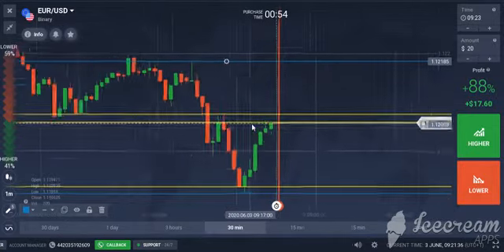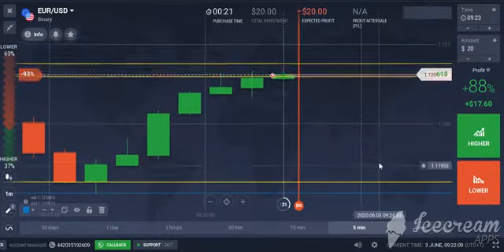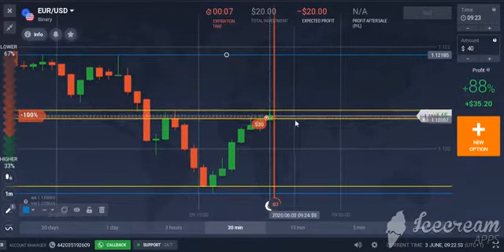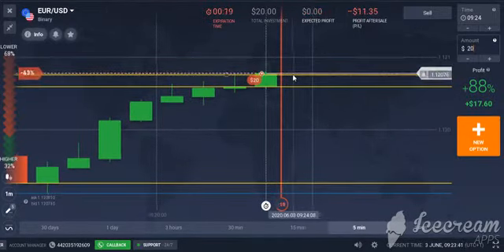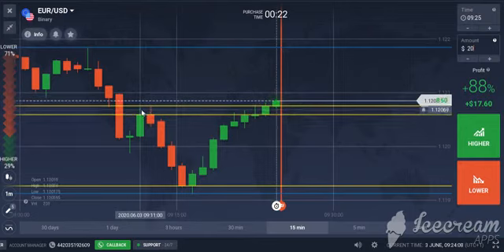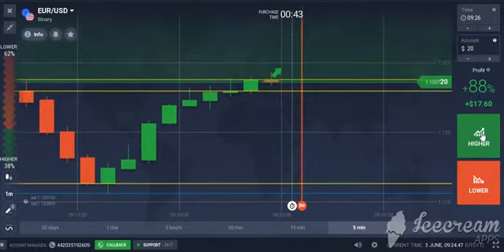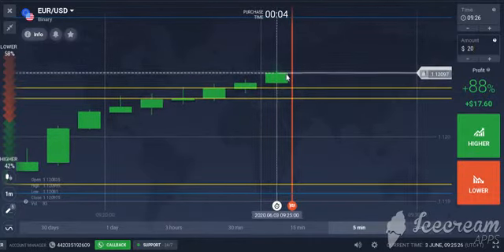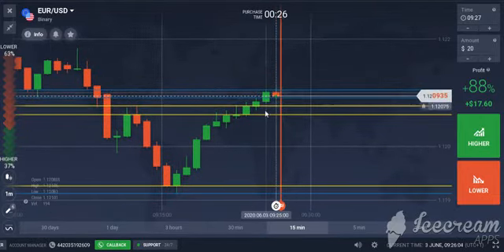100% winning $500 to $10,000 Binary live Trading with support and resistance (S&R) with real account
Binary live Trading with support and resistance (S&R)